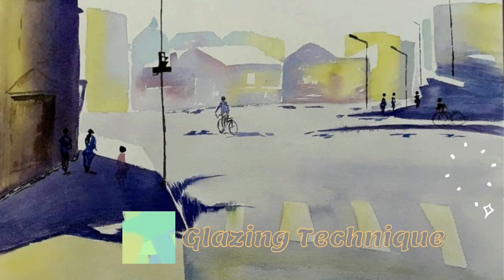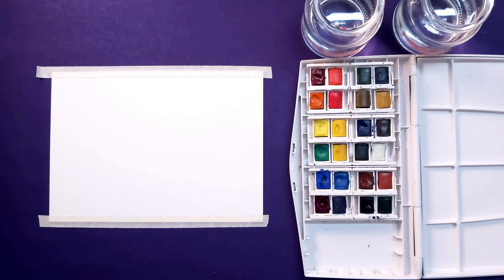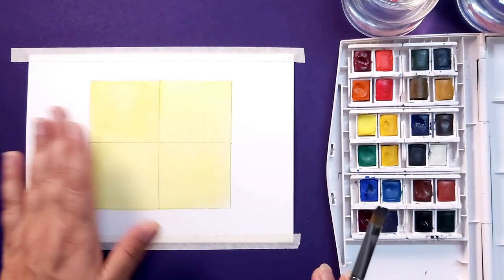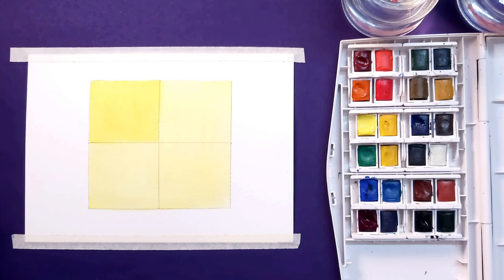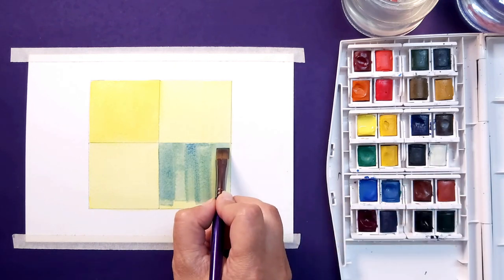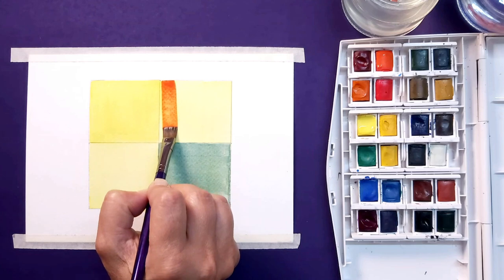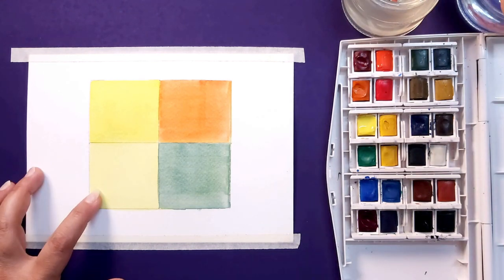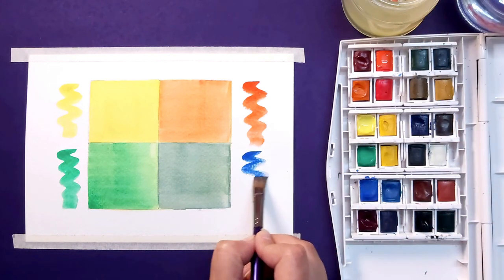Glazing Technique using Watercolors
This videos helps in understanding the glazing techniques using watercolors with single or multiple colors.

To learn more follow my Udemy course on Watercolors.

This course is designed for beginners to intermediate students, includes learning the theory and practicing the fundamentals along with the follow along projects.